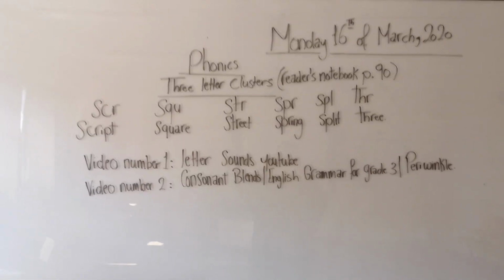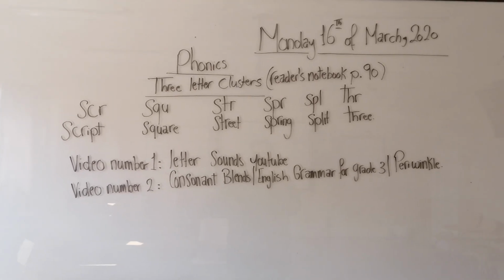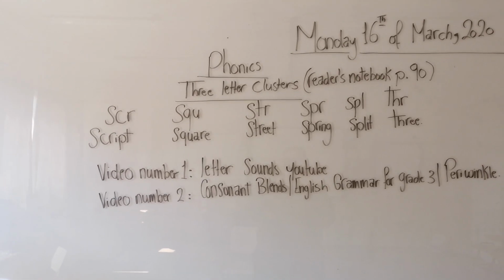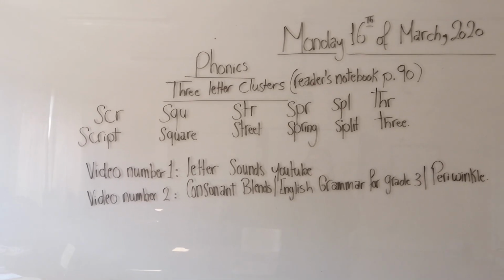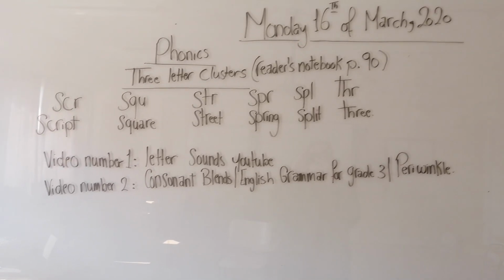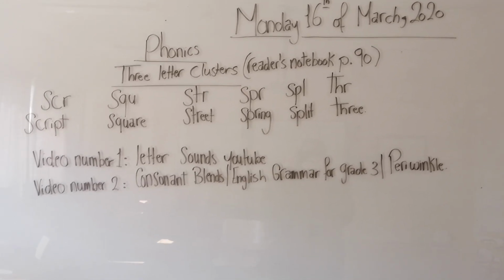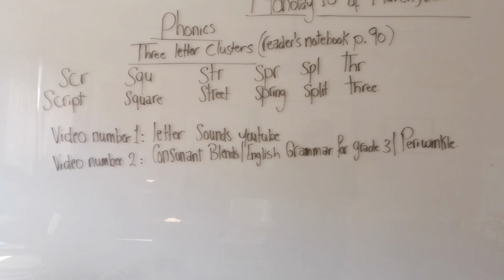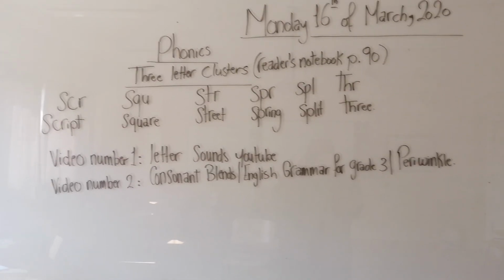English Grade 3 " 3 Little Clusters " Ms. Yasmin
3 Little Blusters